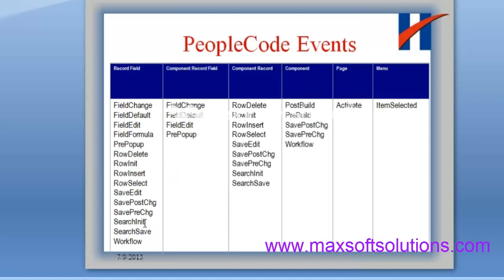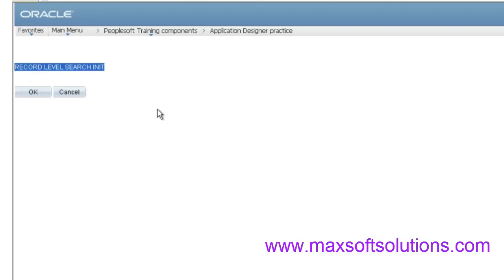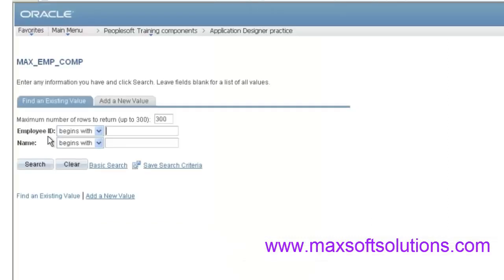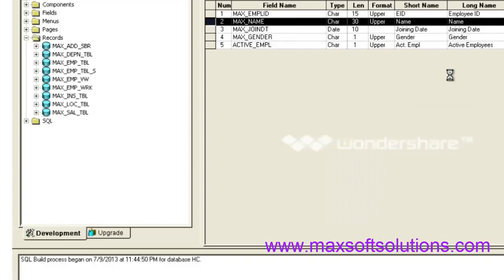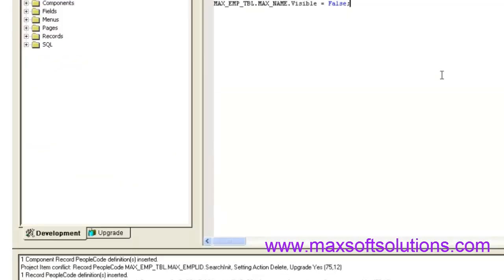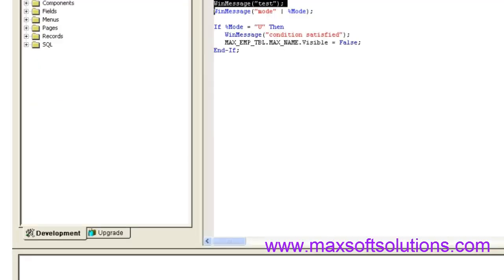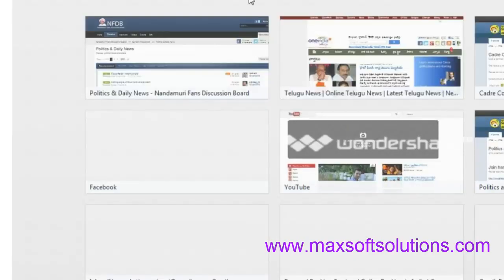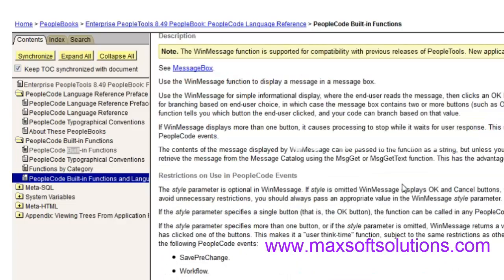Peoplecode Language Training session | Peoplesoft hcm Technical Online Training